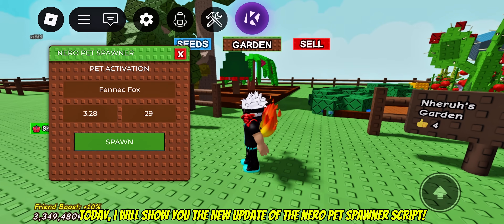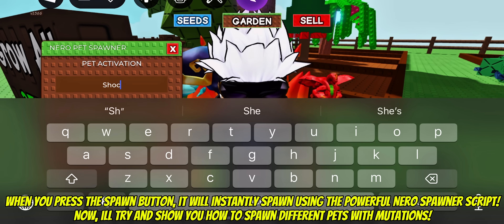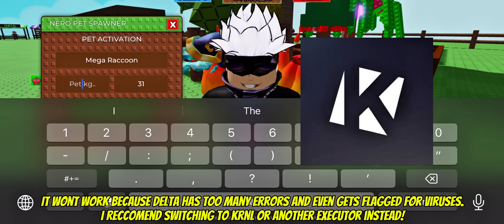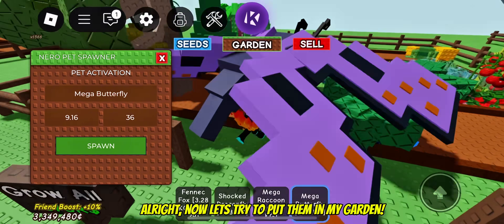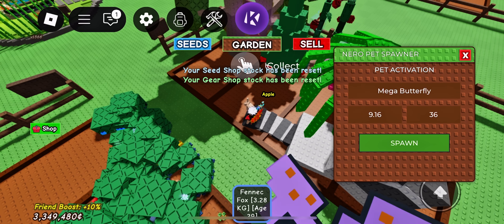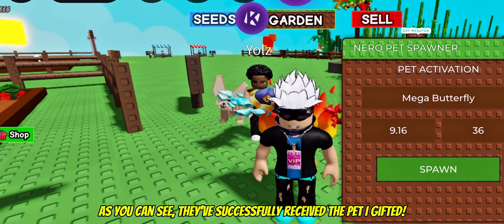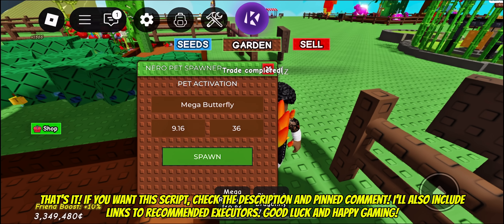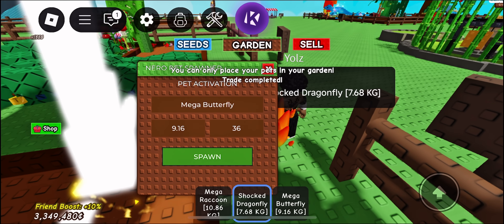[FREE] 🦖 PET SPAWNER SCRIPT 🦖 | SPAWN PET MUTATION | 🌱 BEST SCRIPT 🌿 | NEW VERSION | GROW A GARDEN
how to get more pets in grow a garden for free

EXECUTORS:
 (“just dont use delta executor”)